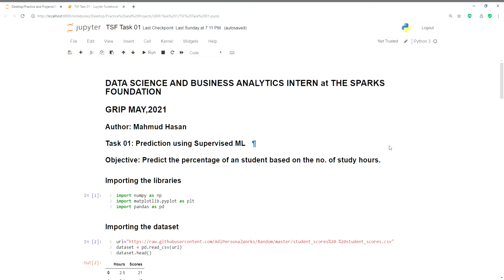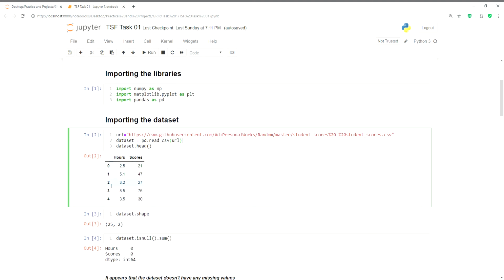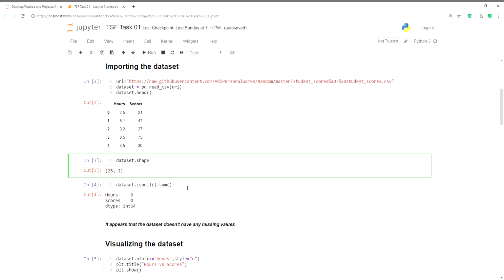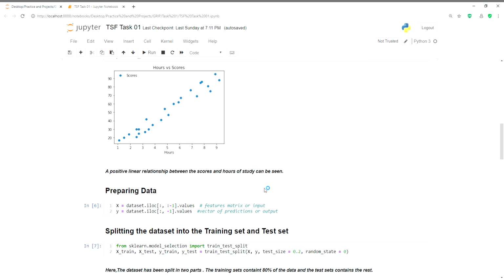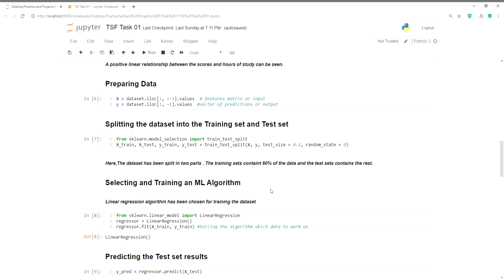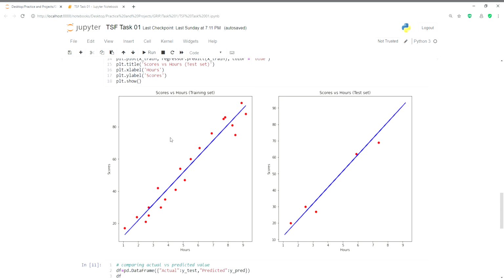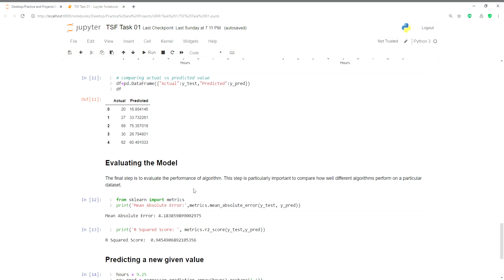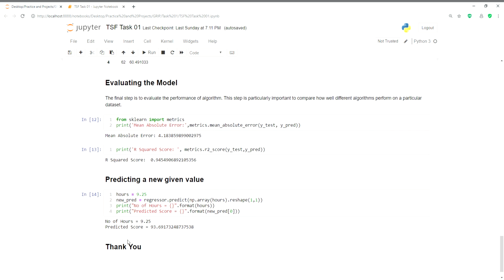TSF task 01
This is my first task of Data Science and Business Analytics internship program at The Sparks Foundations.
The task is about prediction using supervised machine learning.